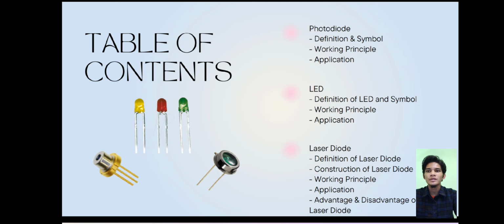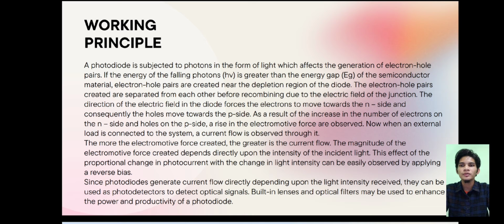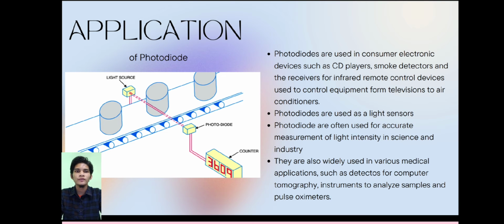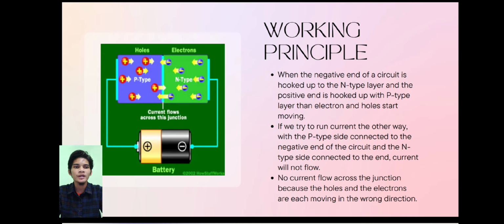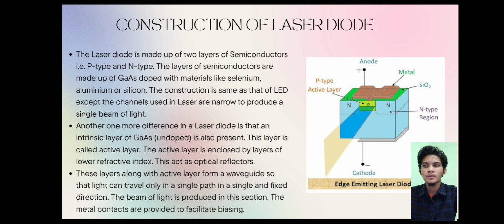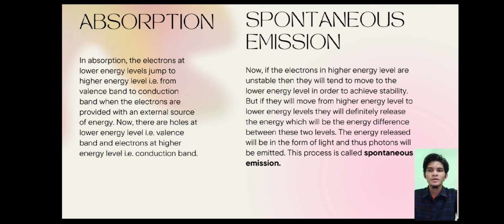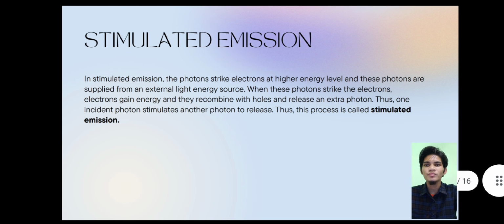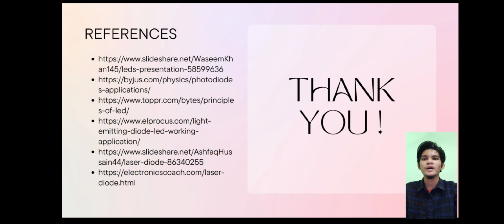FEI3206 ELECTRONIC DEVICES : INDIVIDUAL PRESENTATION